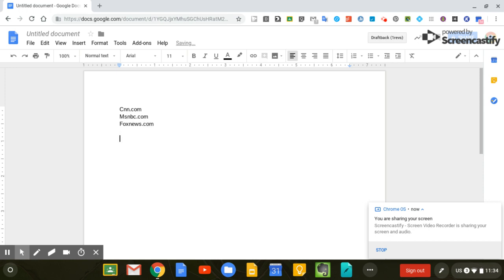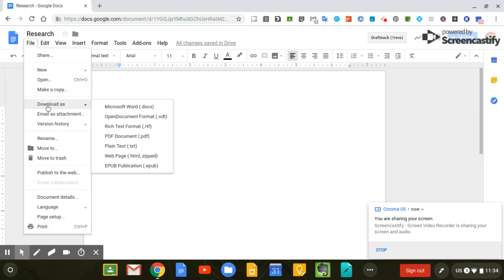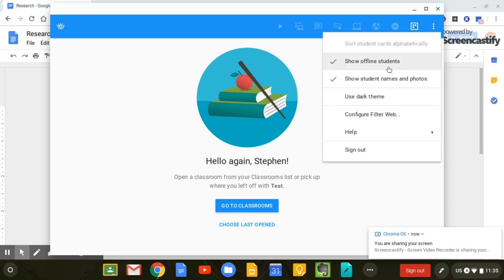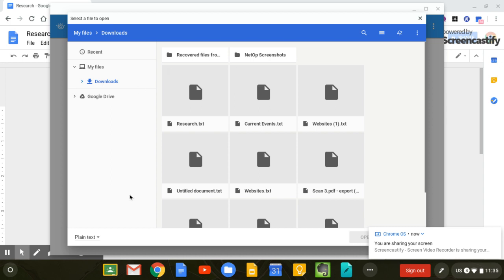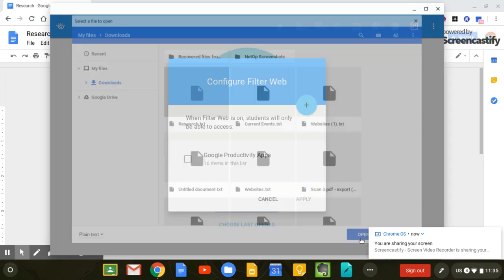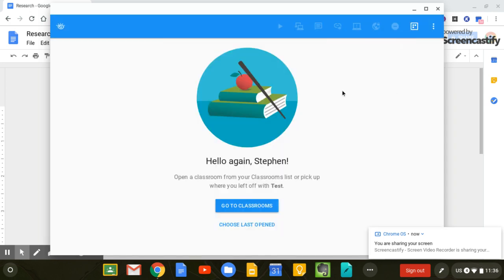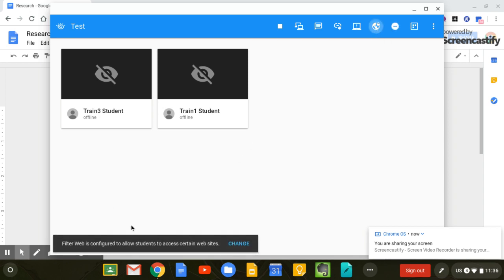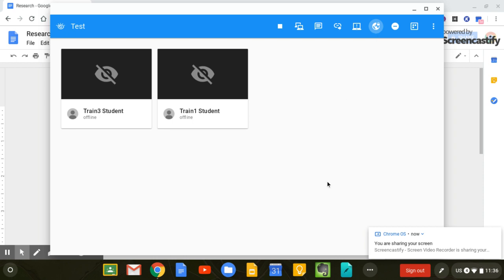Use Netop to filter the web!